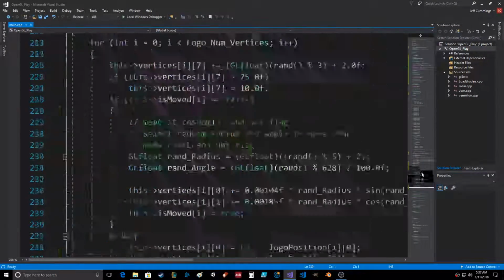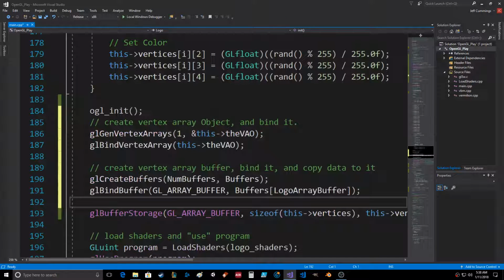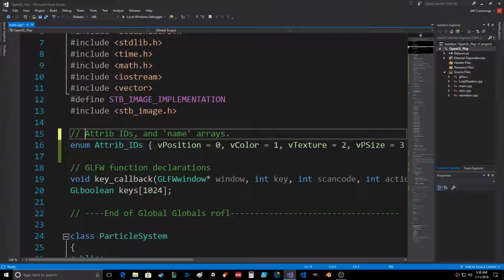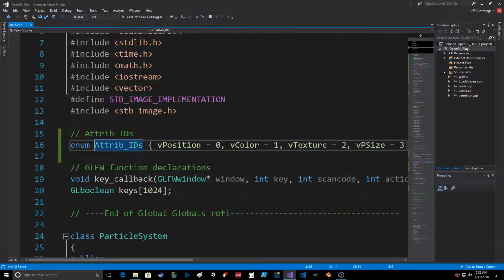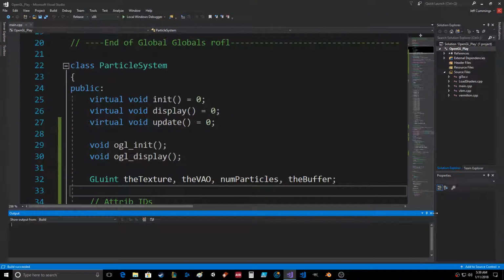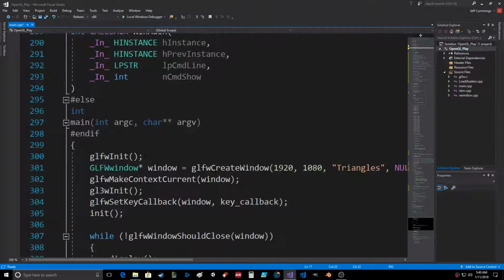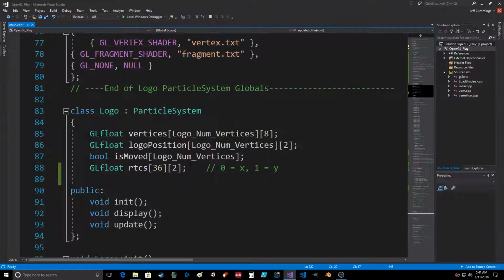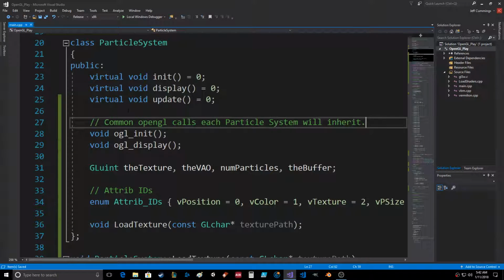OpenGL Particle System Classes Taking advantage of Inheritance to eliminate global variables a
Final inheritance video.